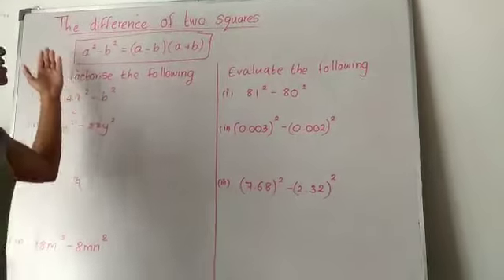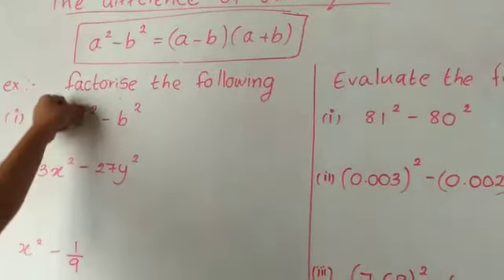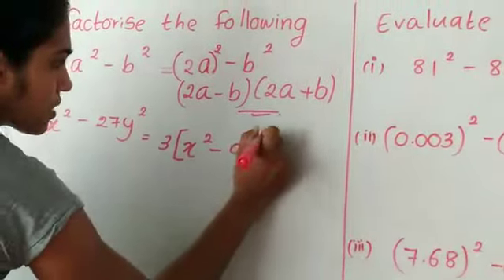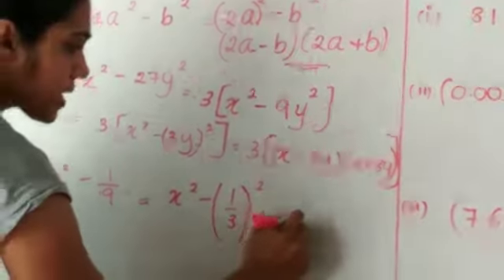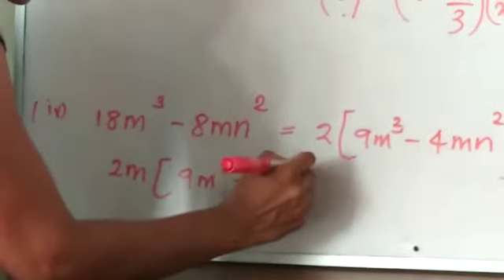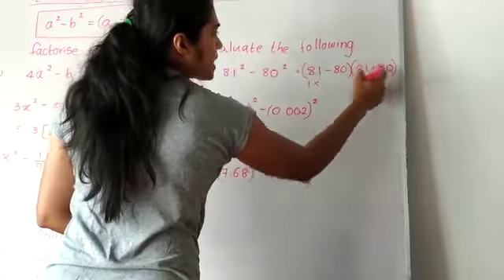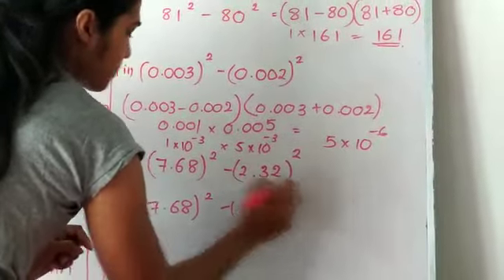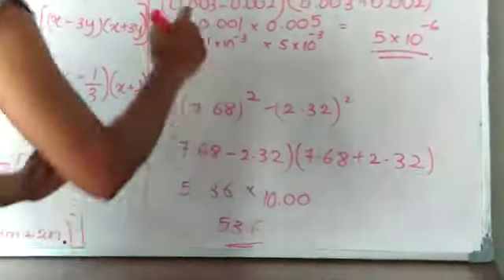The difference of two squares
Video from Sarah